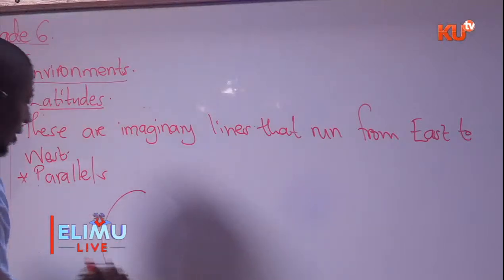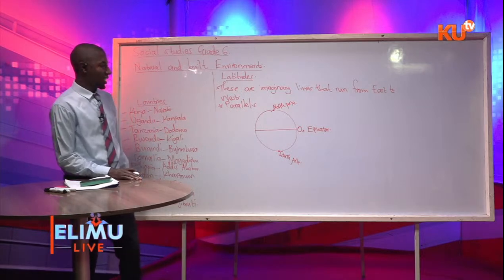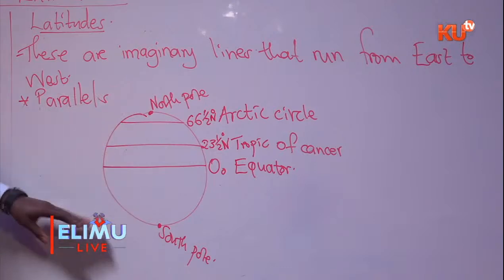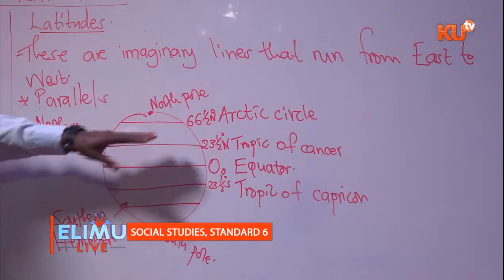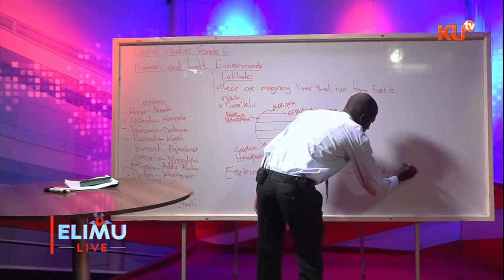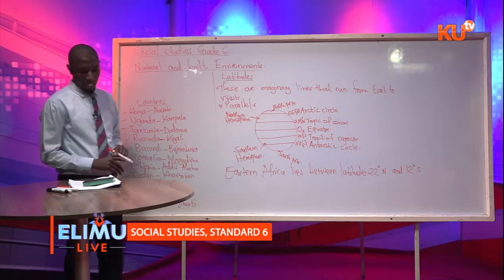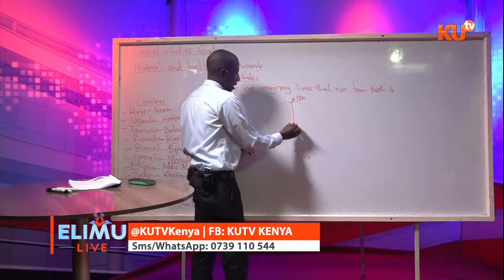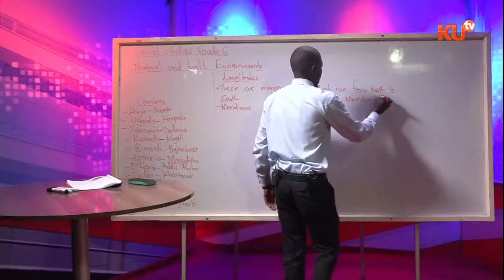ELIMU LIVE-SOCIAL STUDIES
WITH CALEB NYAKUNDI